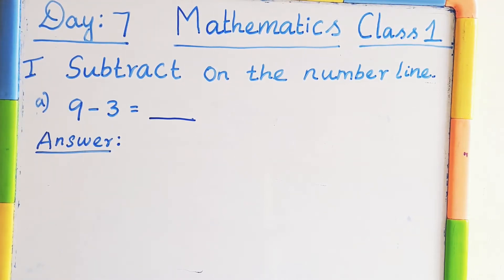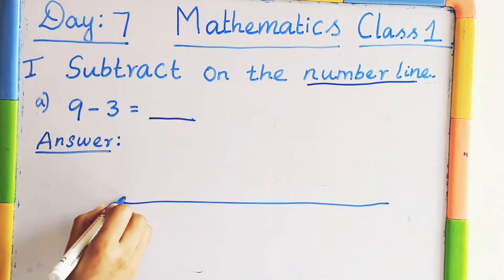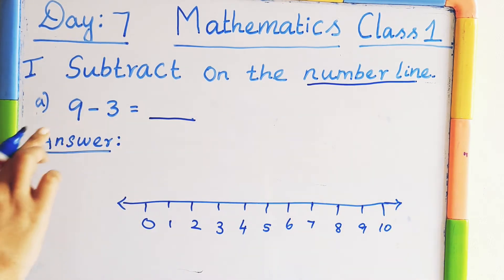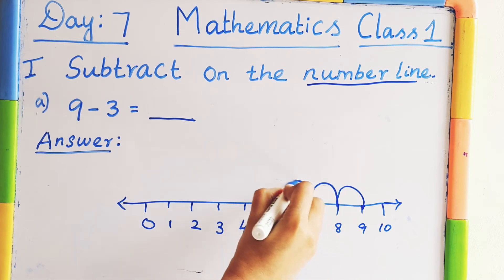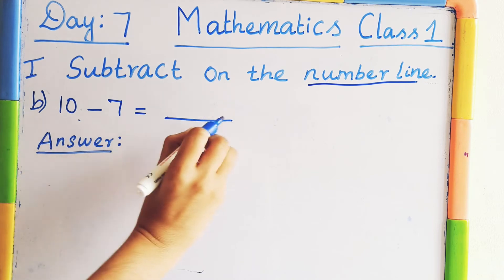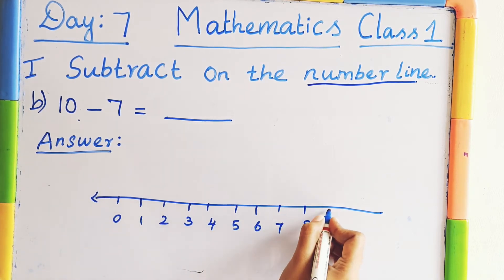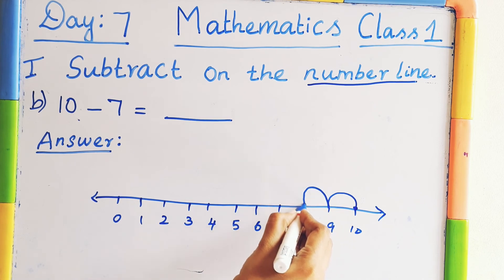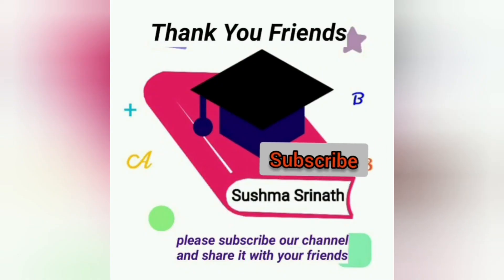Subtraction Using Number Line For Class 1 / day #7 maths class 1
Subtraction Using Number Line For Class 1

Learn subtraction concept using Number Line for class 1

Topics

About Channel :
         Welcome to Sushma Srinath channel.
Our learning tool will help you to improve Concentration ability, Problem-solving ability, Creativity and many more things that help children in their education.

I hope you are going to enjoy the videos.